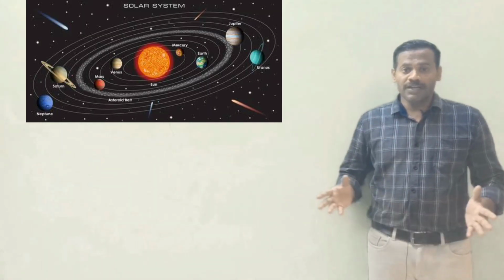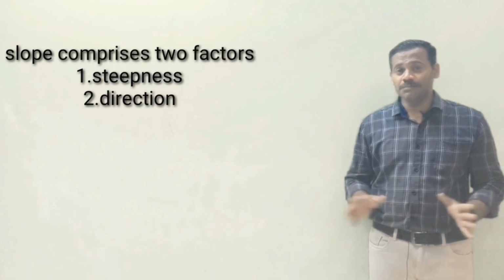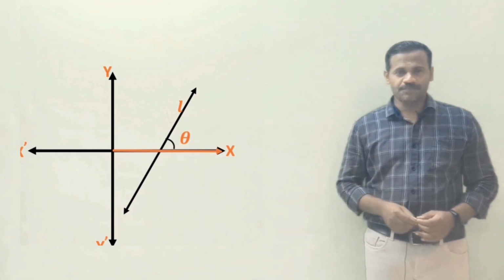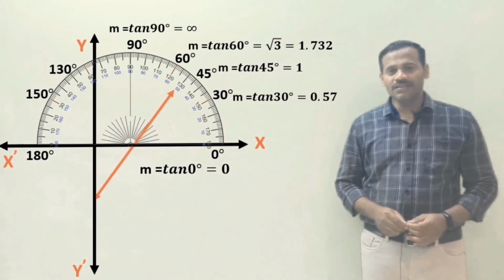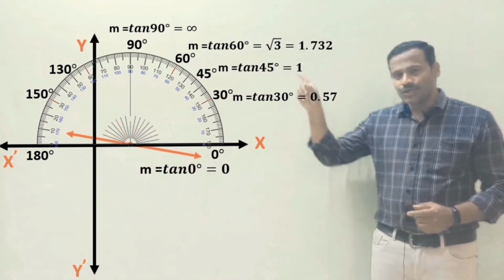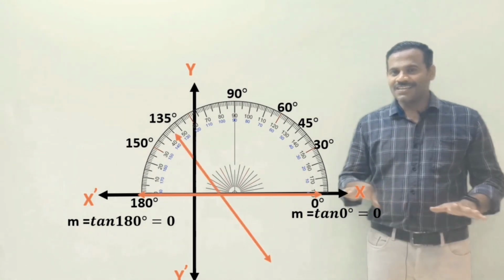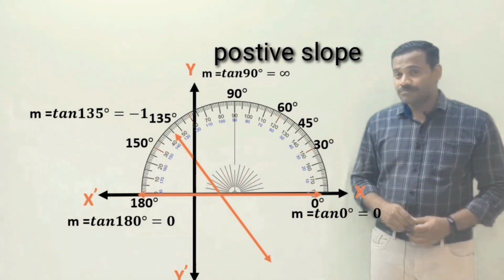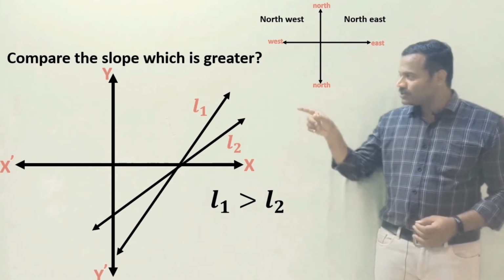slope of a straight line